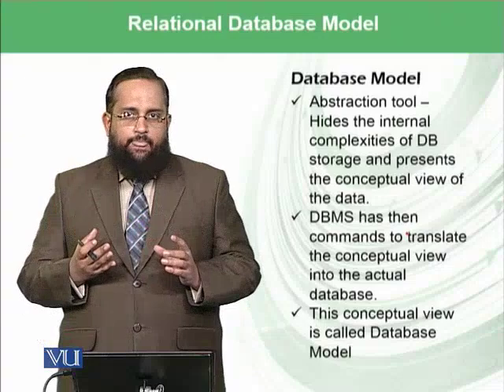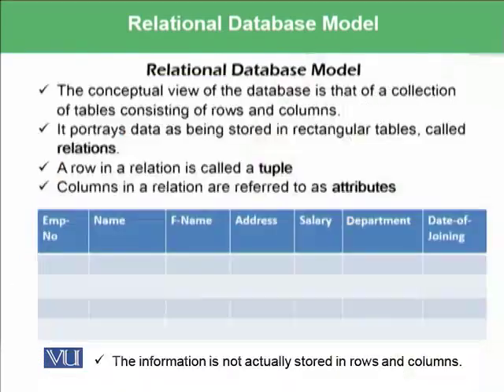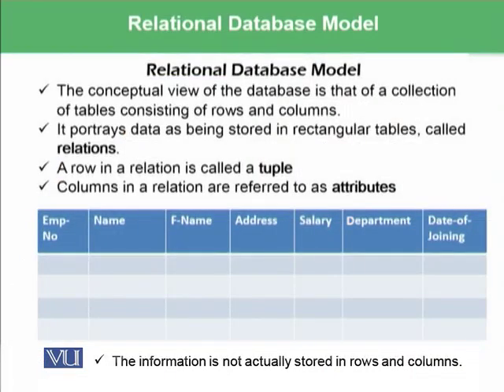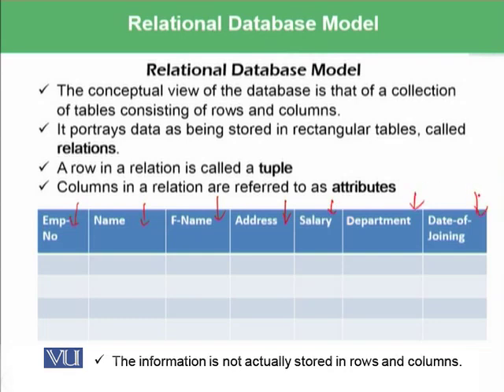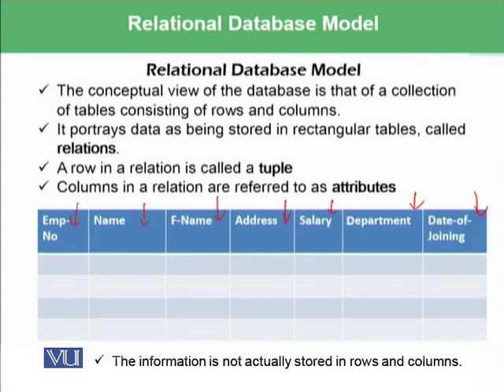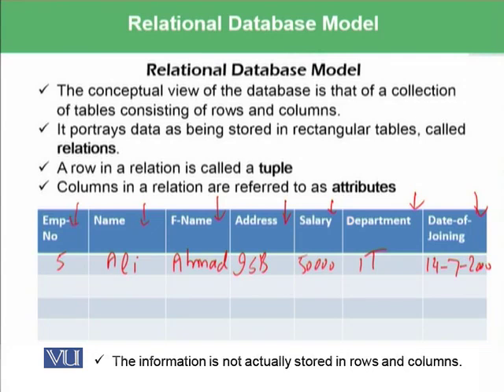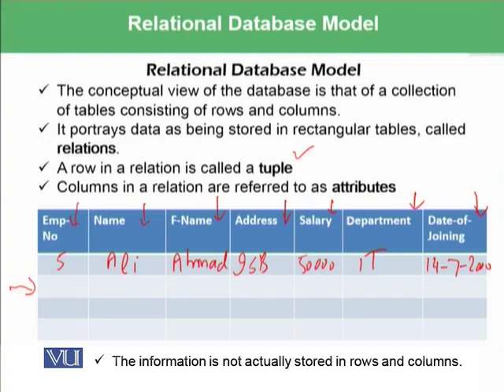Database Systems: Relational Database Model | Introduction to Computing | CS101_Topic153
Topic-153. Database Systems: Relational Database Model
By Dr. Tanveer Afzal